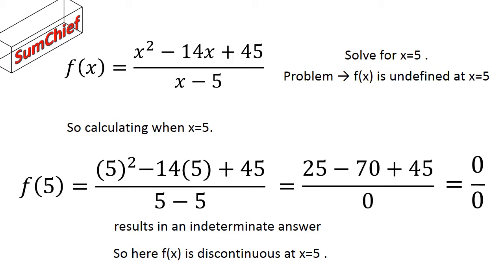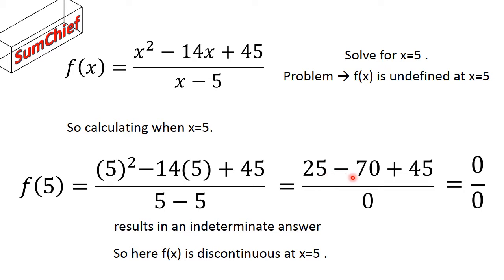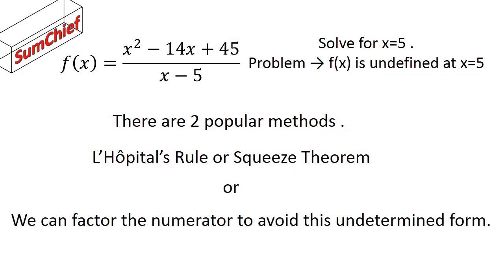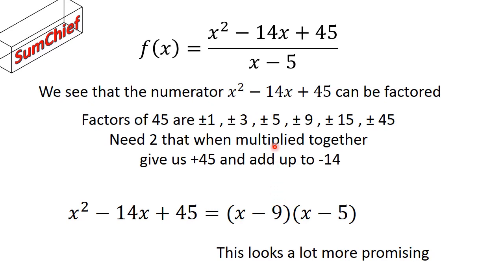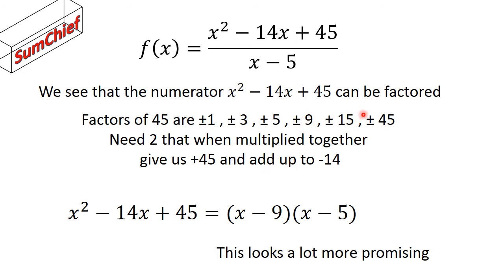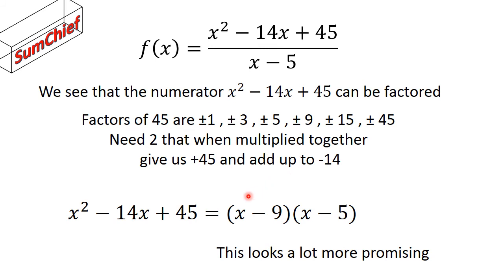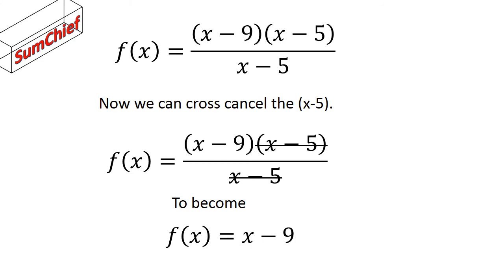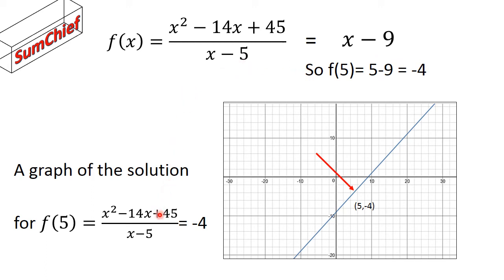Solution to an undefined function , denominator is 0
Solve a function when the denominator is zero . We use factoring here instead of L’Hôpital’s Rule . We could also use the squeeze Theorem.
f(x)=(x^2−14x+45)/(x−5) for x=5
this function is discontinuous.